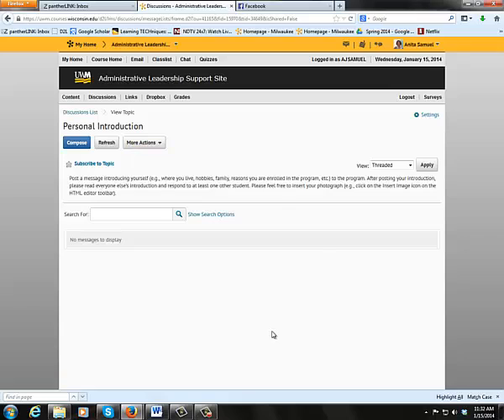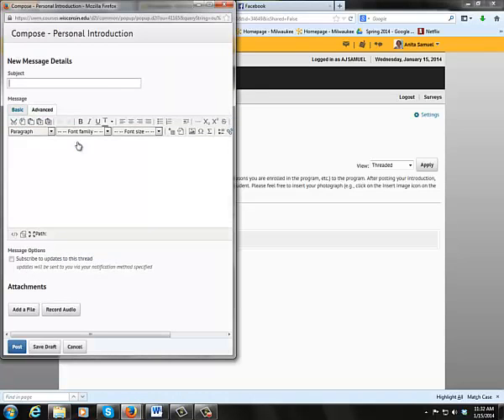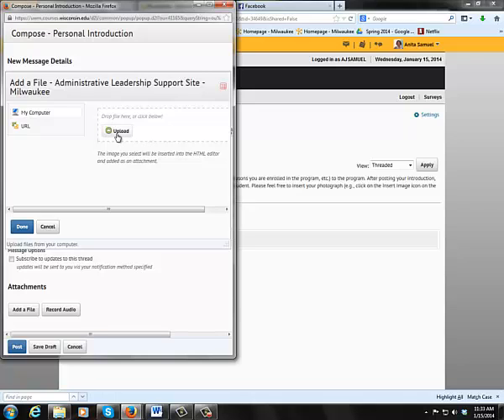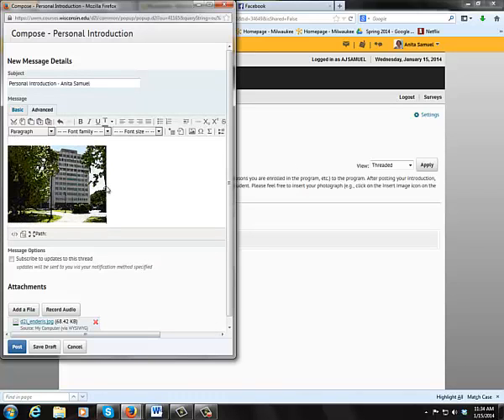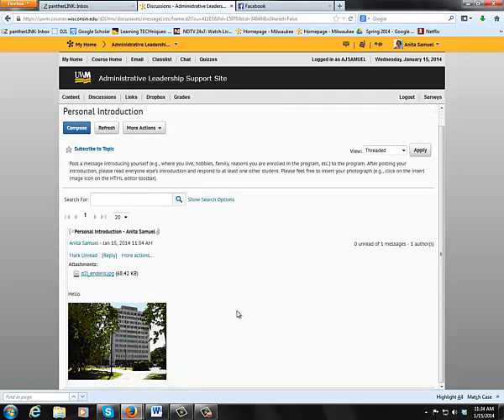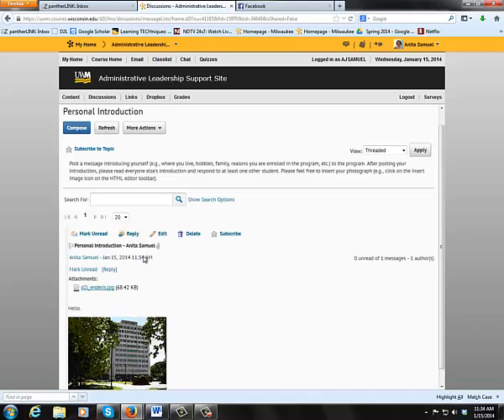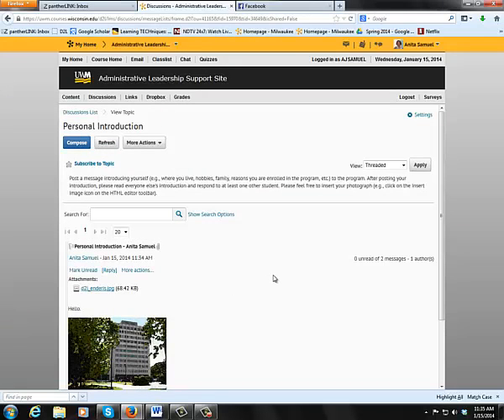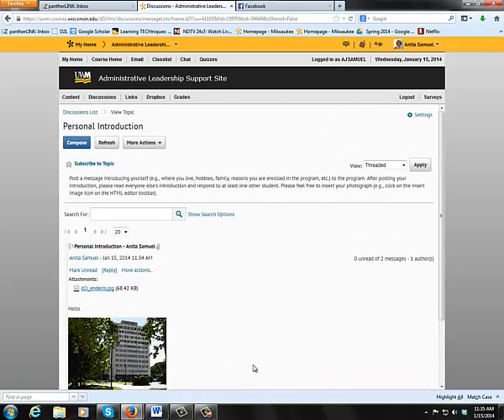Discussion Forum in D2L